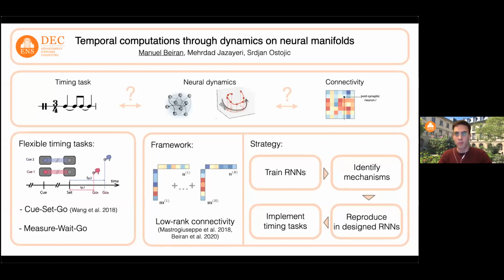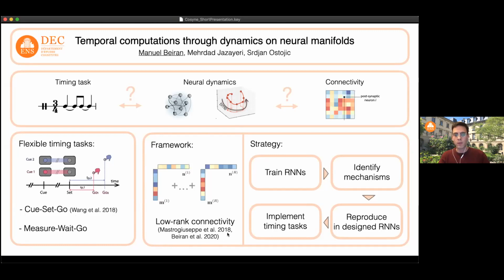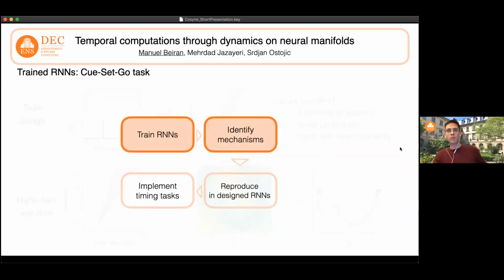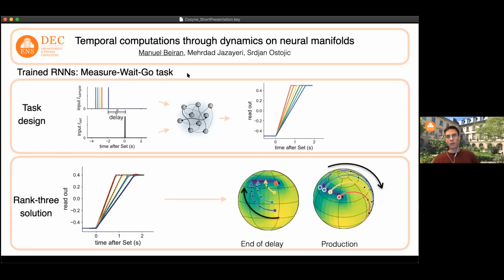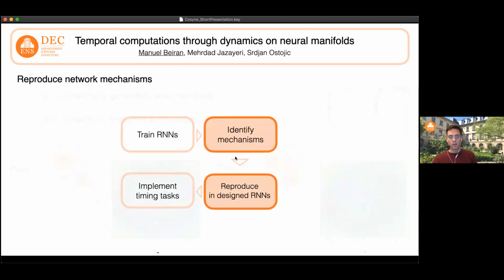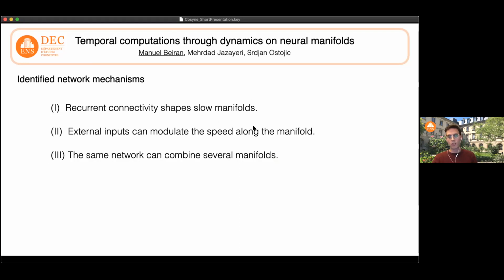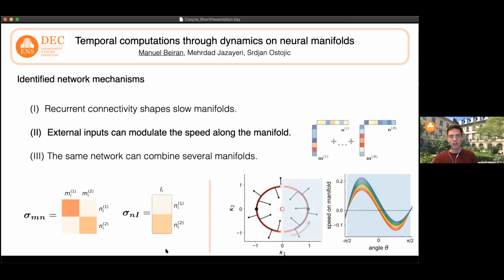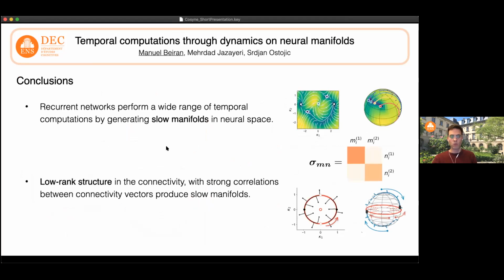Cosyne 2021 - Temporal computations through dynamics on neural manifolds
Temporal computations through dynamics on neural manifolds
Authors: Manuel Beiran, Mehrdad Jazayeri, Srdjan Ostojic
Poster 2-066 Cosyne21